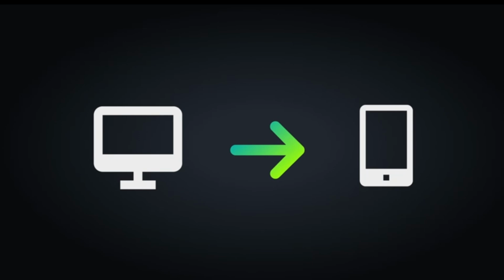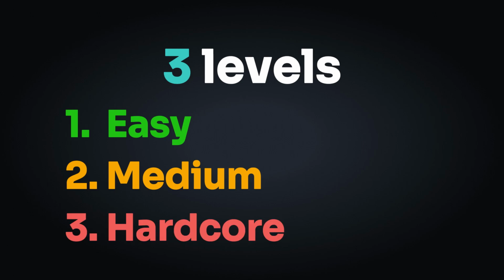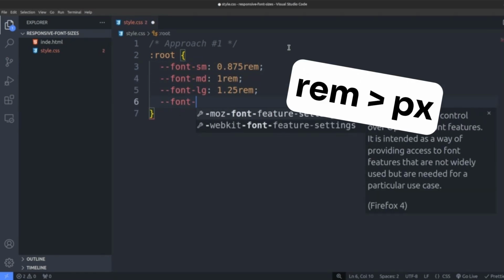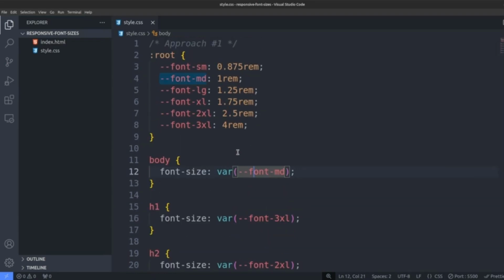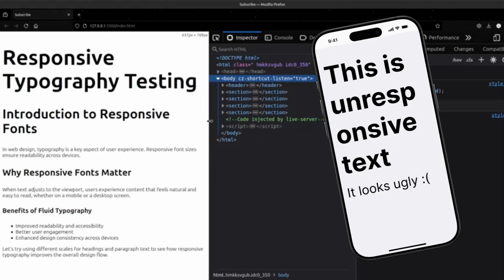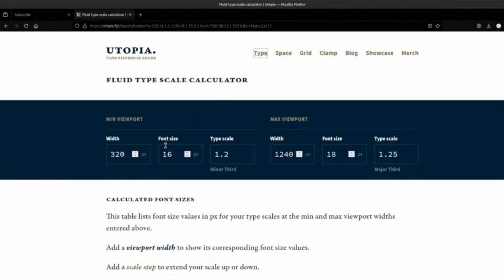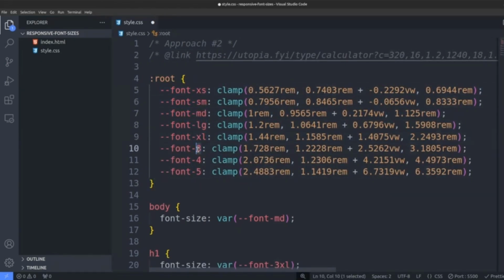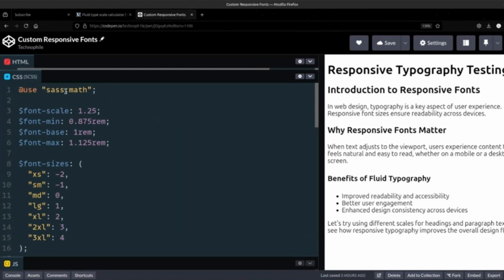3 CSS Tricks for Responsive Typography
Responsive fonts... As text plays a big role in websites, you want to make sure that it looks great for everyone no matter what device they use. And, it gets tricky as there are so many screen sizes to worry about. I will show you 3 methods of solving this issue.

⏳ Timestamps
00:00 - Why responsive?
00:45 - Easy
01:55 - Medium
02:36 - Hardcore